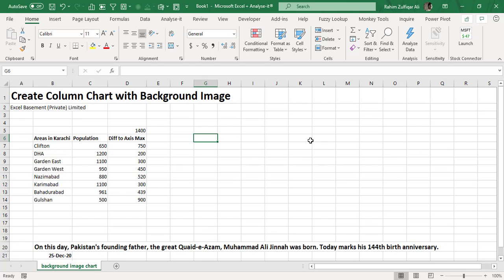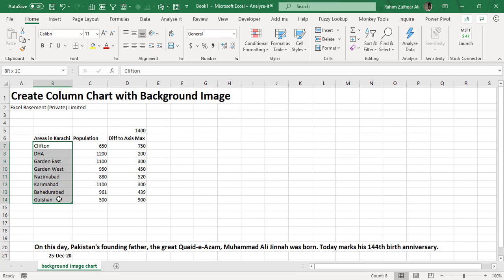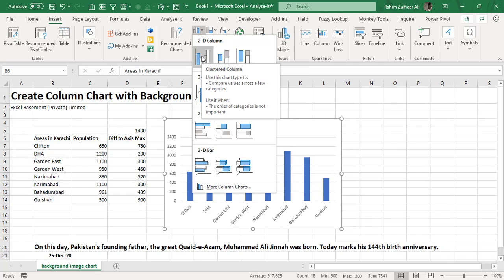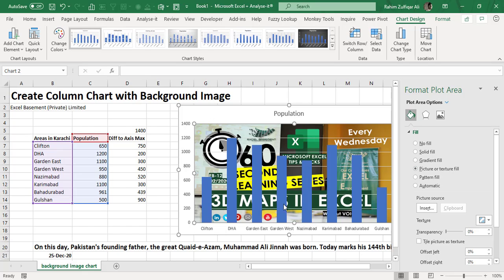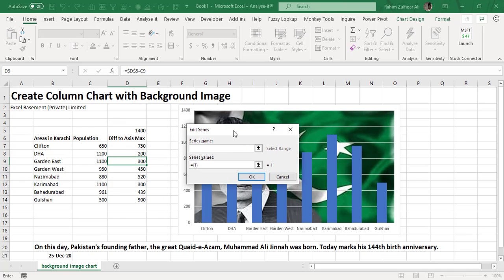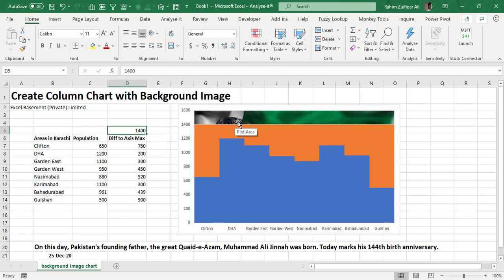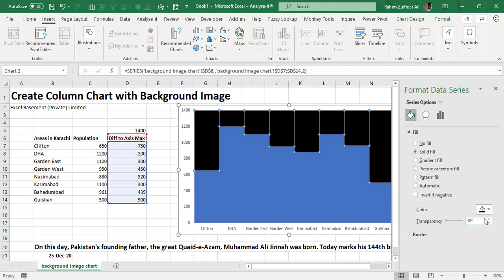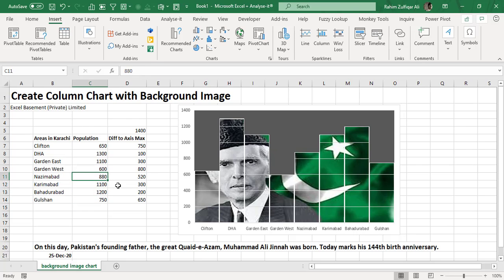Create Stacked Column Chart with Background Image - Awesome Trick for Excel Charting - Dashboards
25/Dec/2020 - On this day, Pakistan's founding father, the great Quaid-e-Azam, Muhammad Ali Jinnah was born. Today marks his 144th birth anniversary. Tribute to Quaid-e-Azam